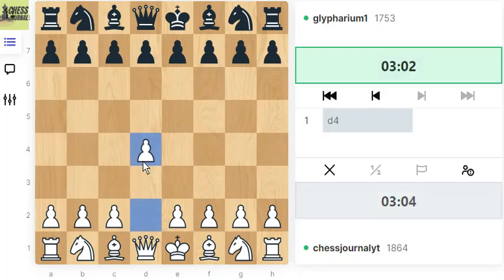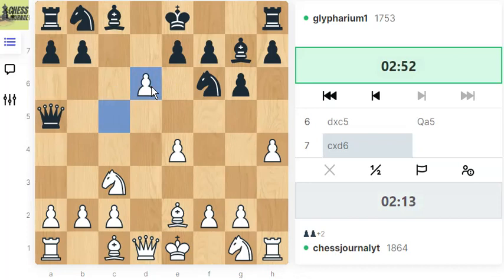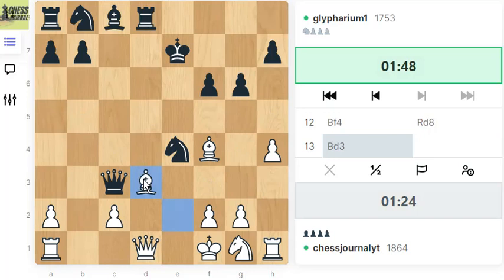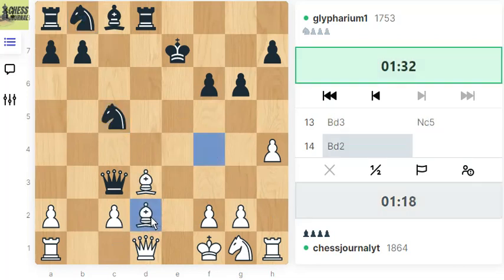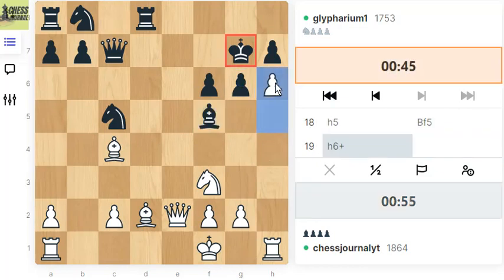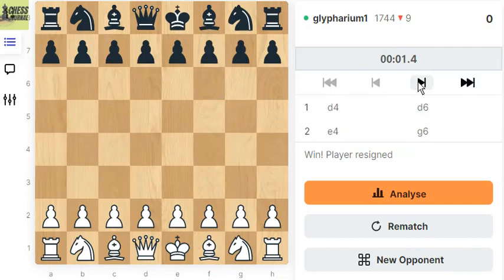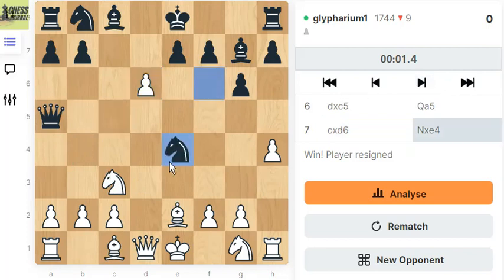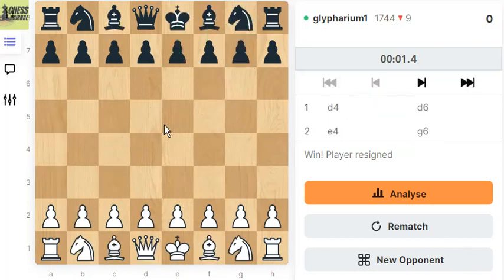Sweet Victory || Pirc Defense, Bayonet (Mariotti) Attack || Blitz Chess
Sweet Victory
Pirc Defense, Bayonet (Mariotti) Attack
Blitz Chess